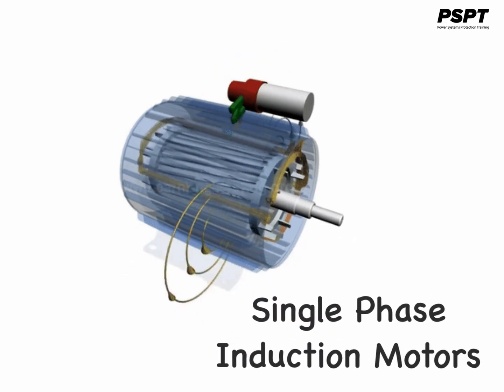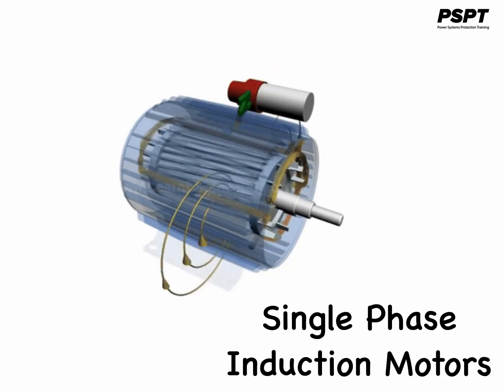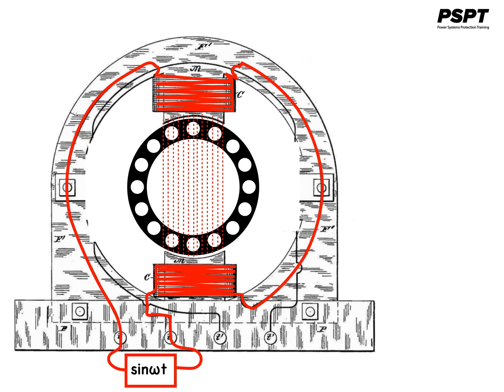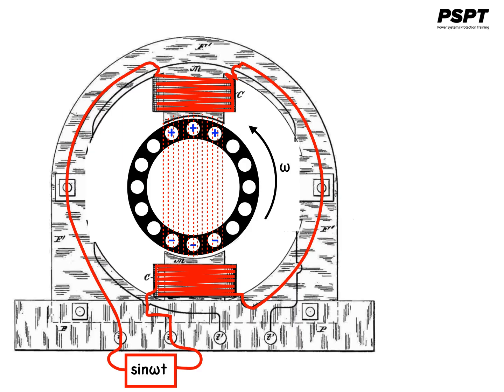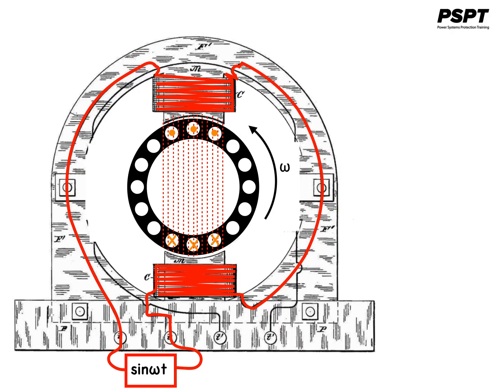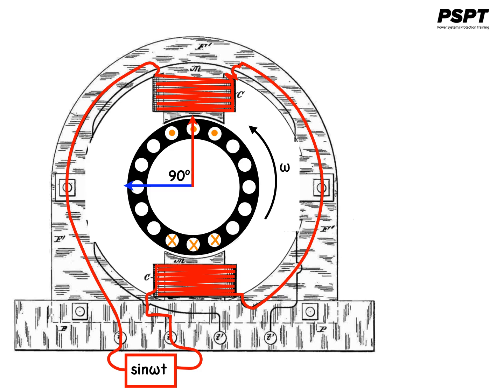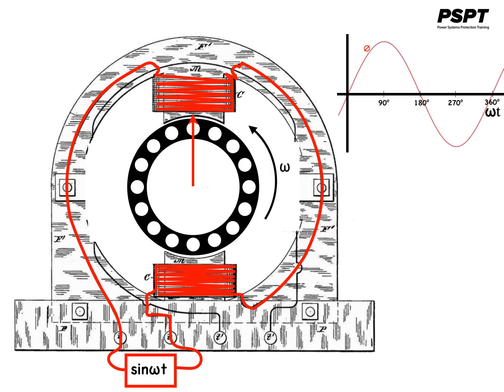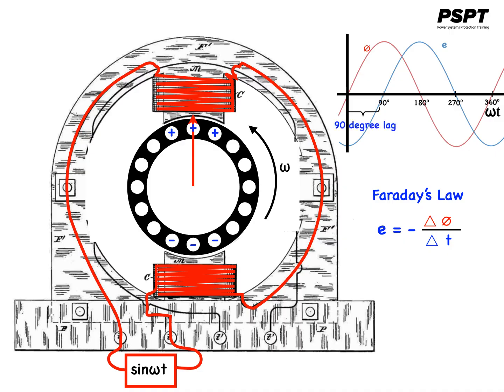Single-Phase Induction Motors - Problem